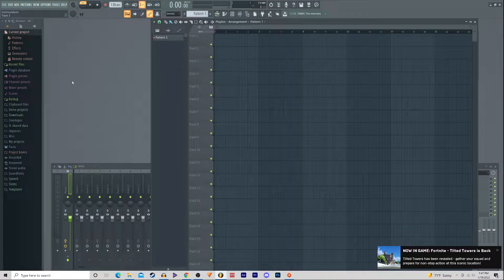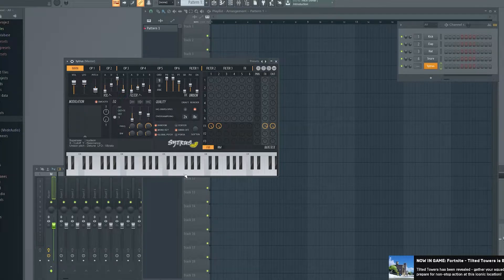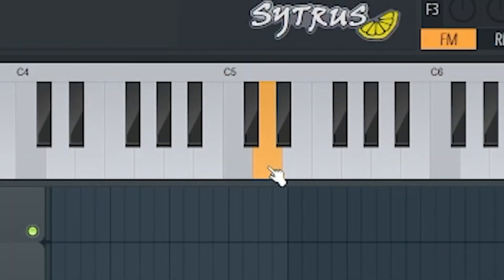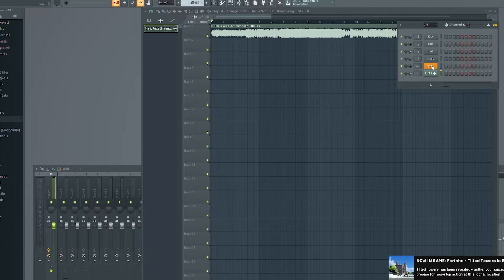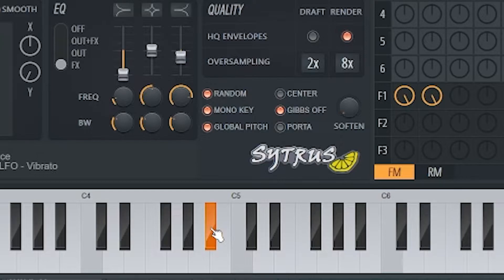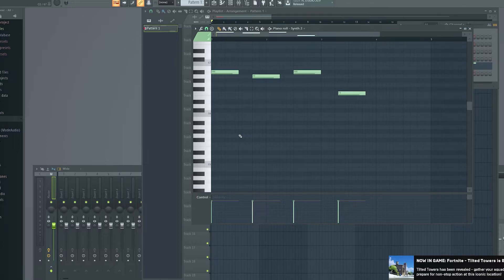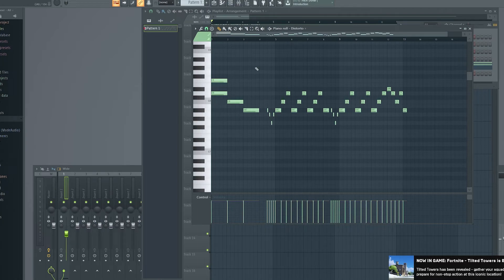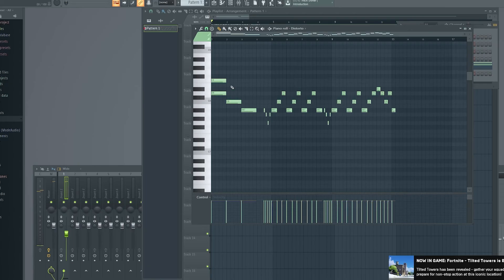How to Find The Key of A Song in FL Studio | Tutorial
this is my tutorial of how to find the key or scale of any song or beat in FL Studio 20. this is a trick that I've been using since the begging of me producing music hope you all enjoyed this!
Chapters:
0:00 intro
0:14 Finding the Scale
2:43 Finding the Key of A Song
6:09 Making a Melody
7:08 Conclusion